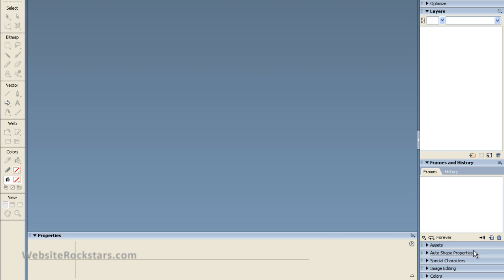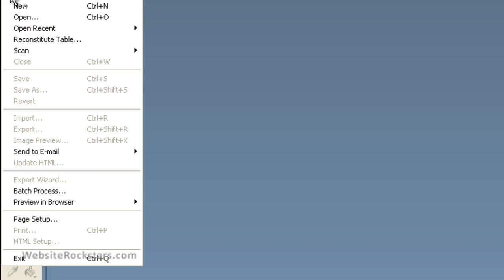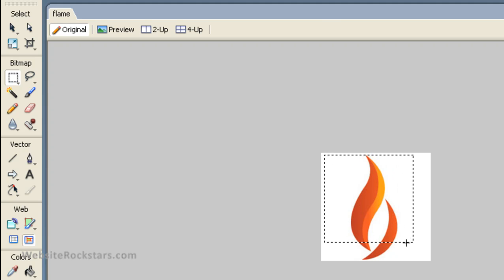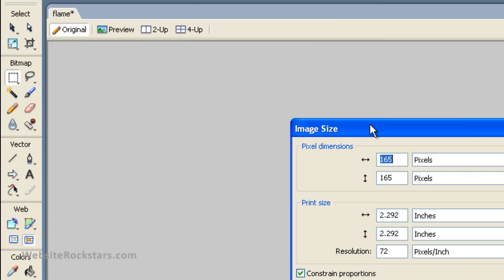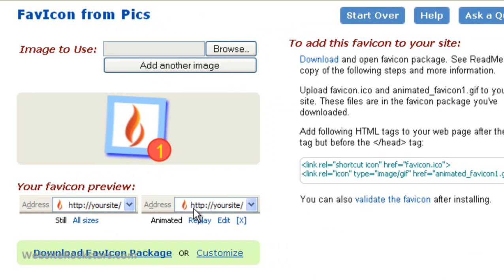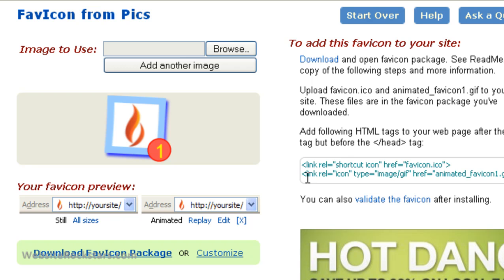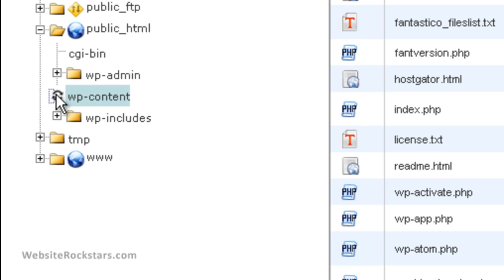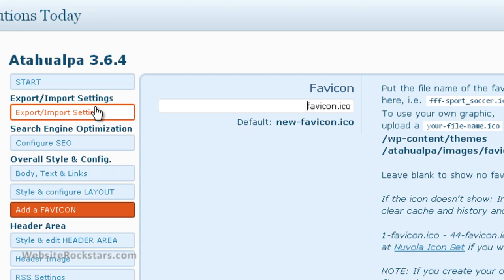Wordpress Tutorial - How to Create a Favicon...the Easy Way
If you have been wondering how to create that little icon next to your URL, this is how to do it.  There are other more technical methods but they require you to be more of a Photoshop expert.  This method is much easier and only requires a minimum amount of graphics knowledge.